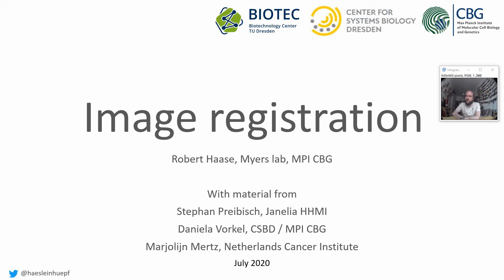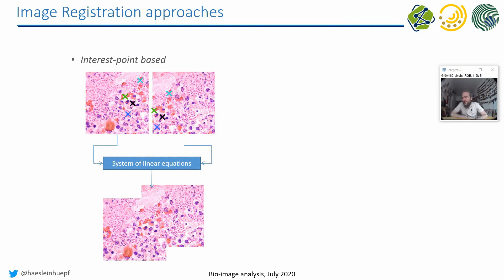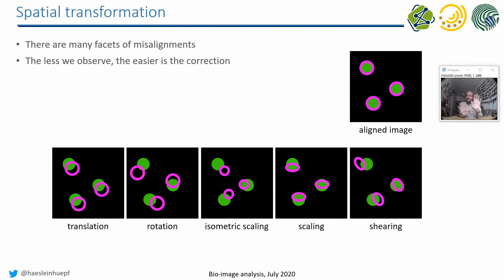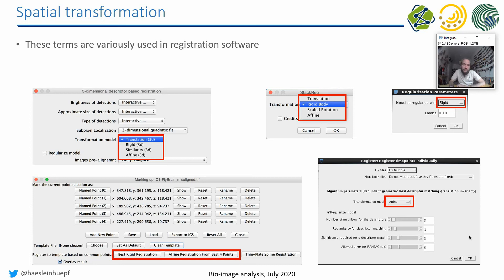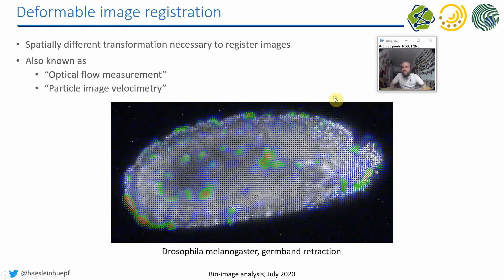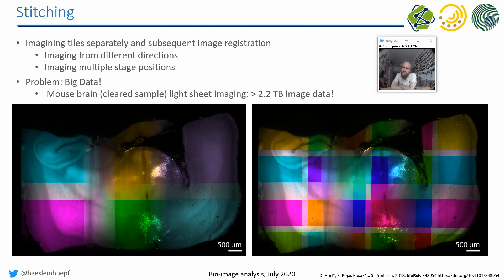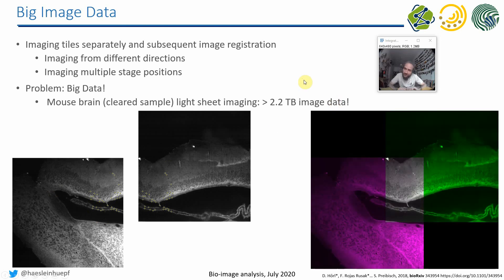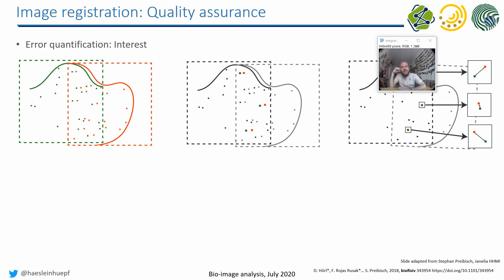14a Image Registration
Introduction to image registration, rigid, affine and non-rigid transforms